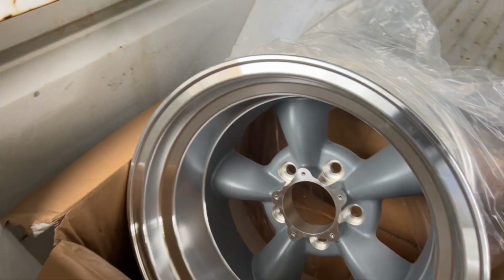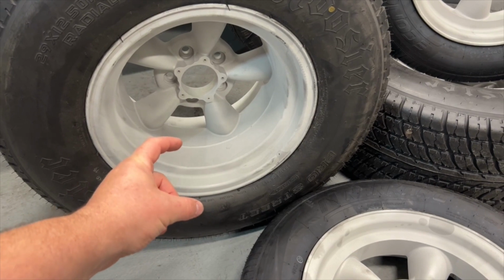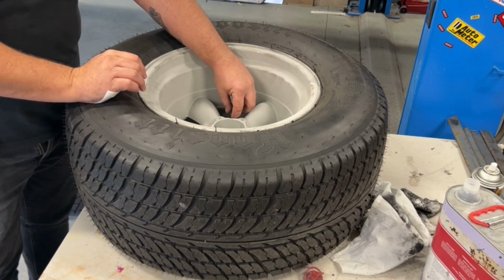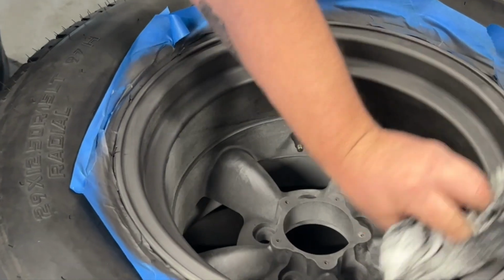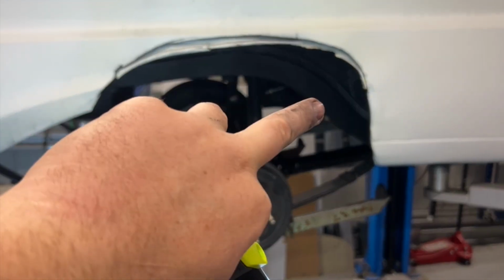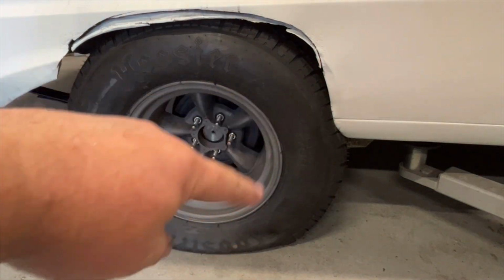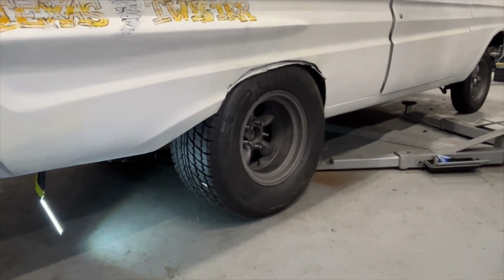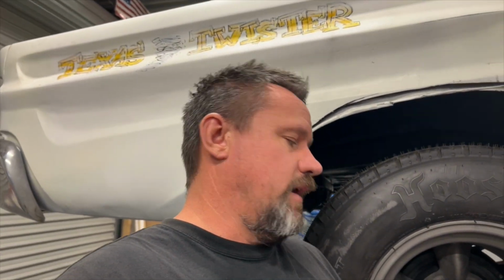FINALLY WE HAVE WHEELS !!!!! the Texas twister gasser gets its wheels finally after months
this episode we  @SMGarage finally after months and months of waiting its finally time to give it its overall look that I've had in my head for a long time

Music from Uppbeat (free for Creators!)